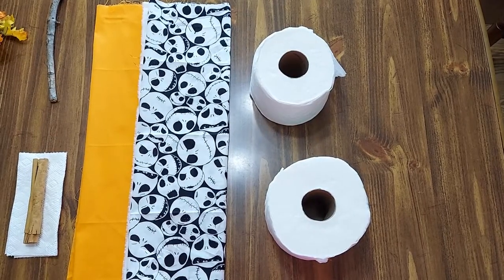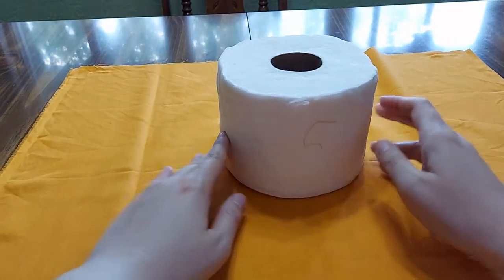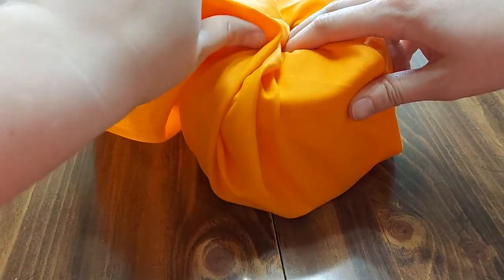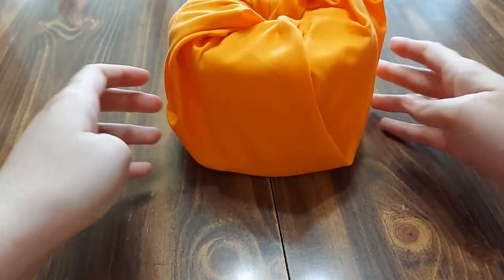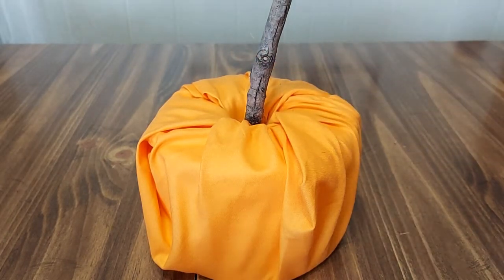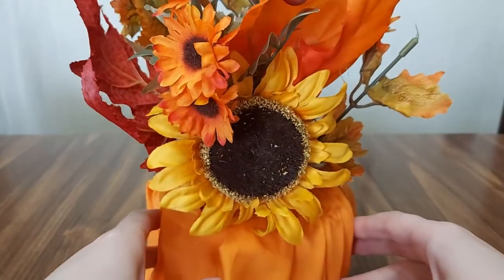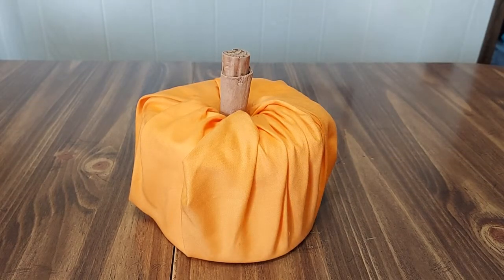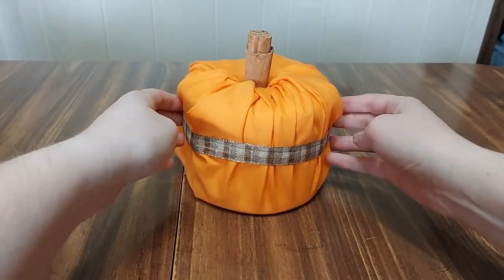Toilet Paper Pumpkin Video Tutorial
Learn how to make cute and budget friendly pumpkins using simple materials!